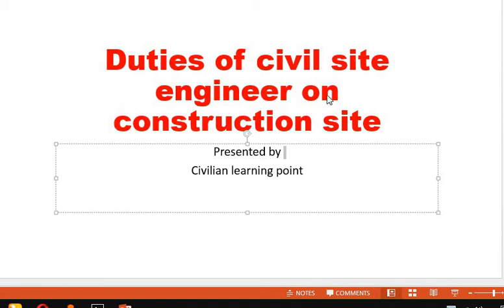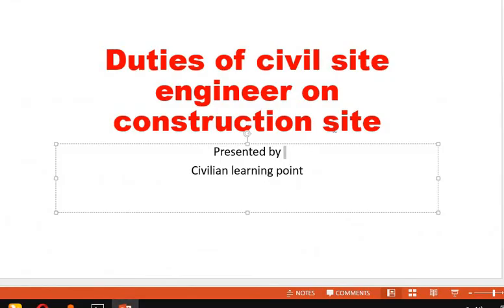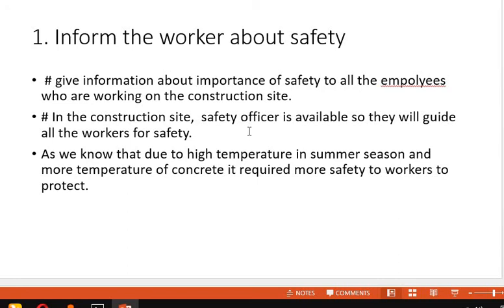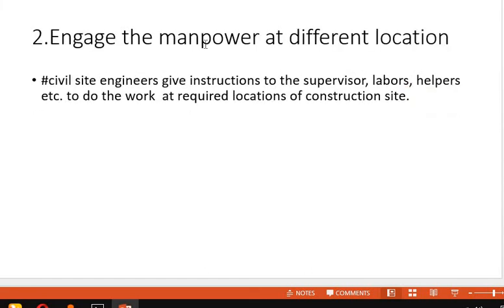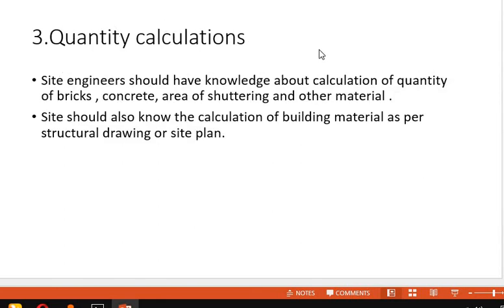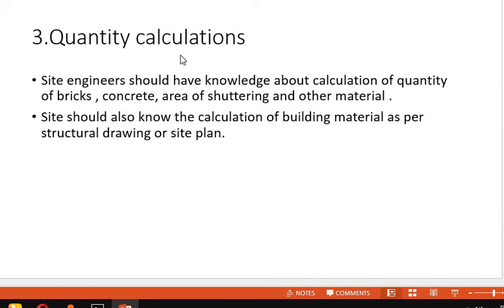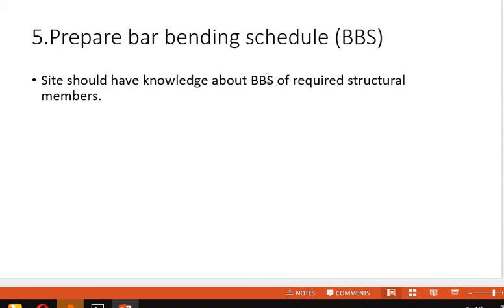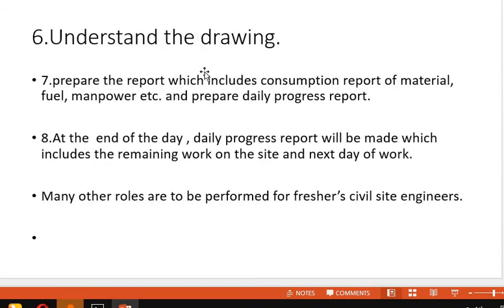Duties of civil site fresher's site engineers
In this video you will learn basic duties that site engineers do in the site. After watching the videos you will know what we have to do and where we have to give
more focus.